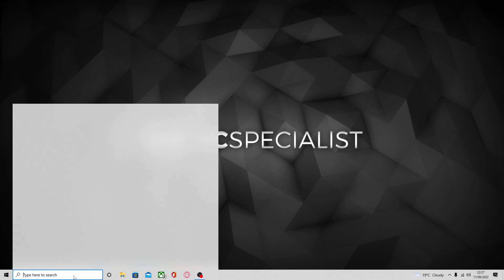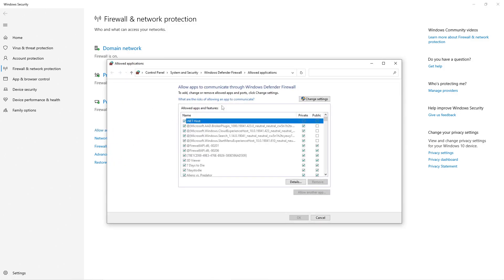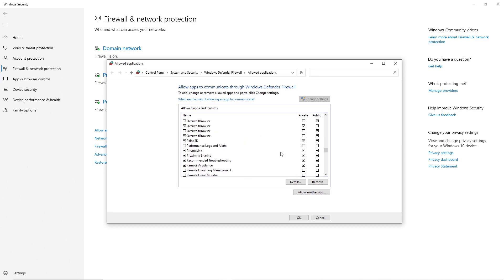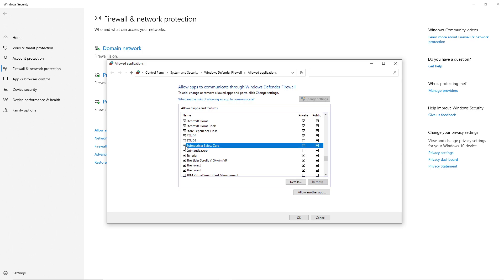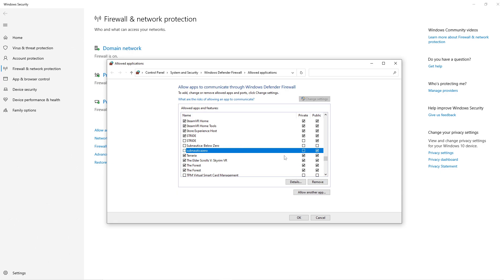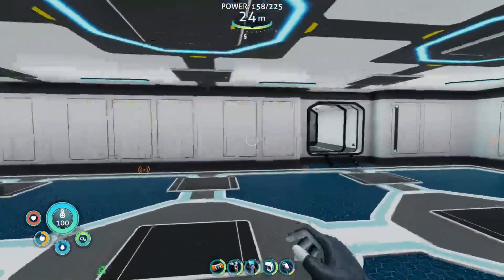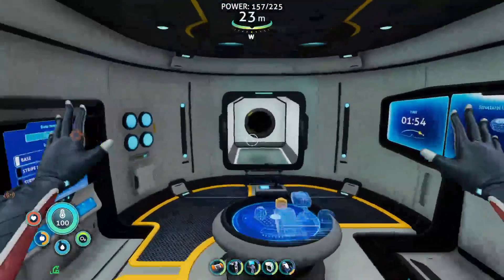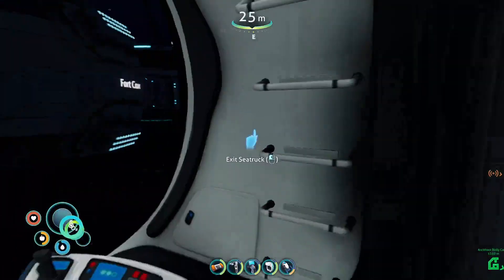Syncing stuck at 0% Xbox Pc Games Potential Fix (Worked For Me!!)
hey guys hope this helped you if you had the same problem!!